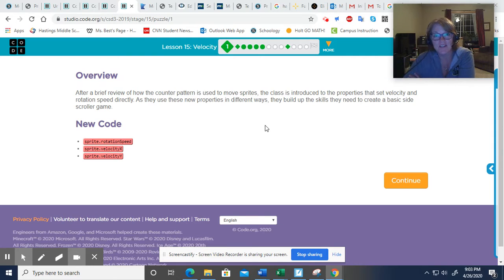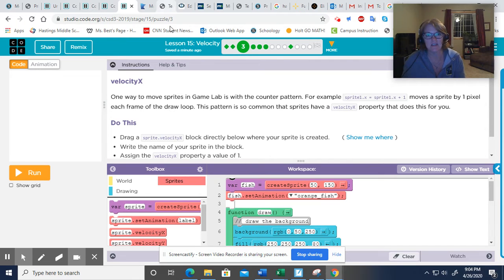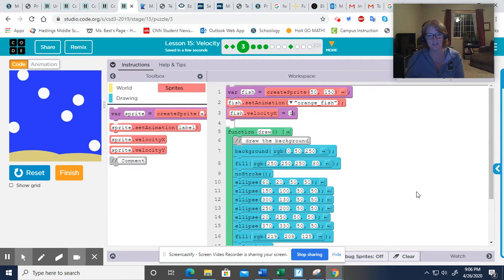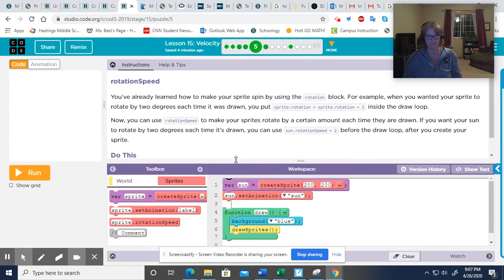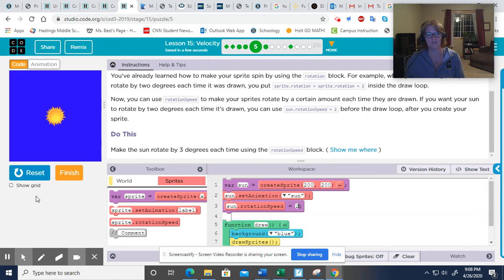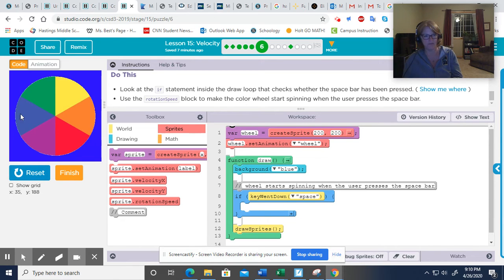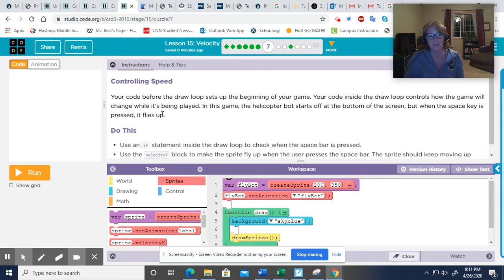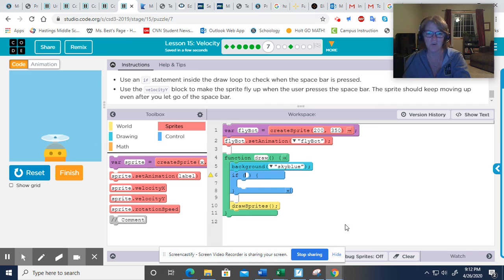CS Discoveries U3L15A levels 1-7